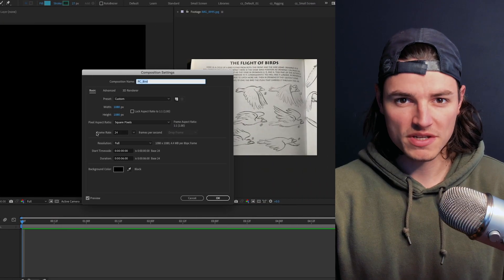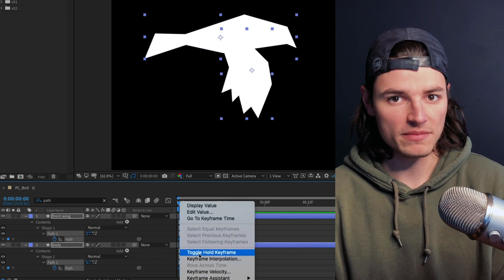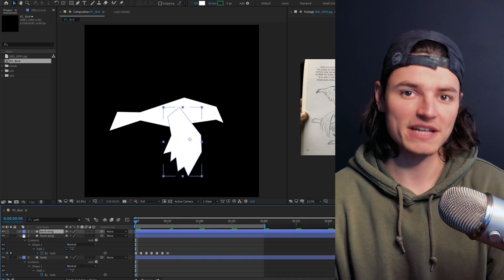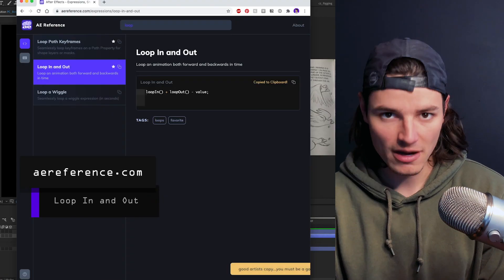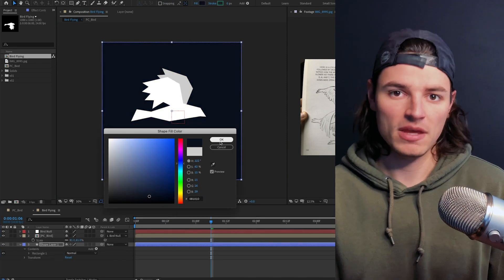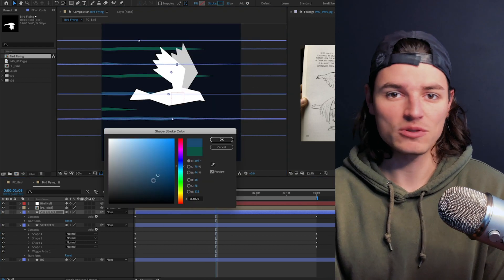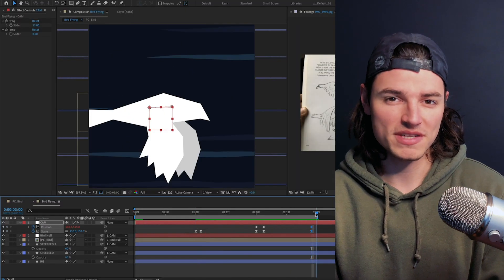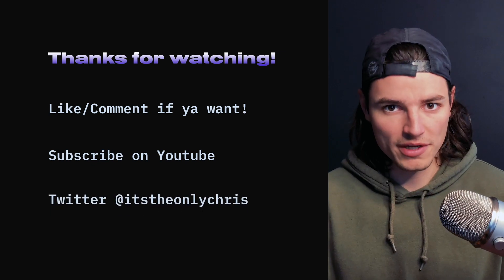Animate a High-Speed Bird in After Effects in 5 Minutes!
Hey! Here's a new short tutorial showing you how I created a high-speed flying bird animation using path keyframes and some sneaky tricks in After Effects. Hope you like it!

In this video:
Cartoon Animation by Preston Blair

Thanks for watchin!
~ Chris